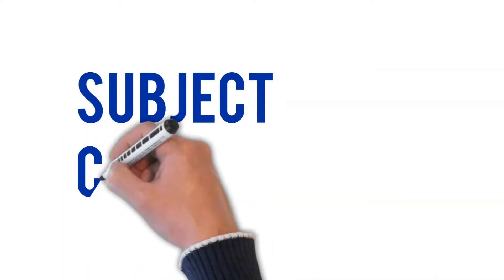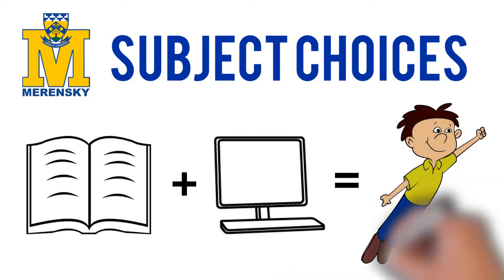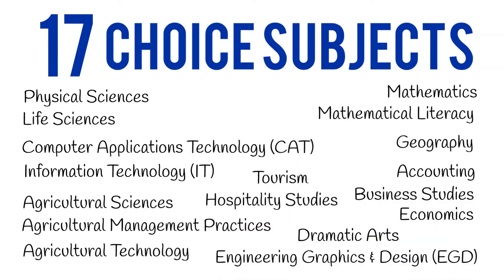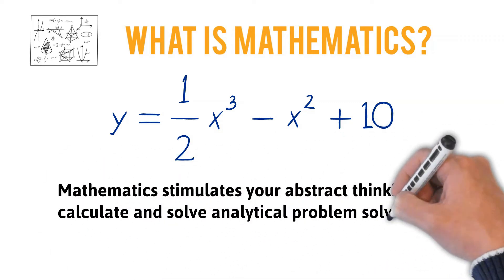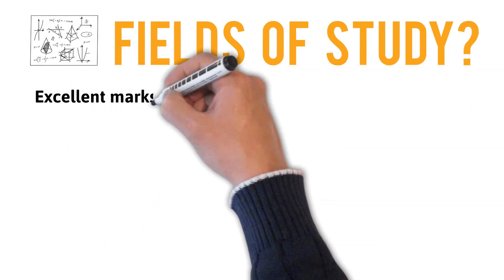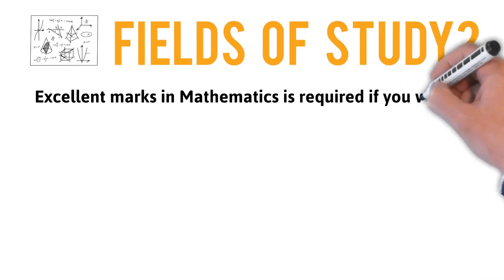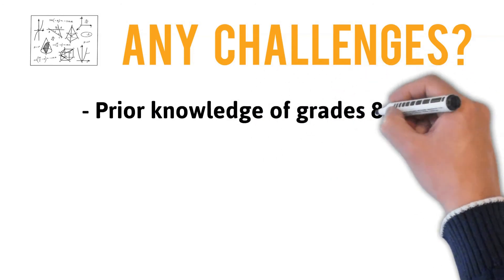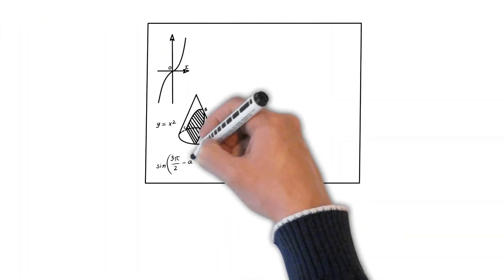Grade 9 Subject Choice Info: MATHEMATICS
In addition to Merensky High School's extensive subject information books, available this video series allows you to compare apples with apples.